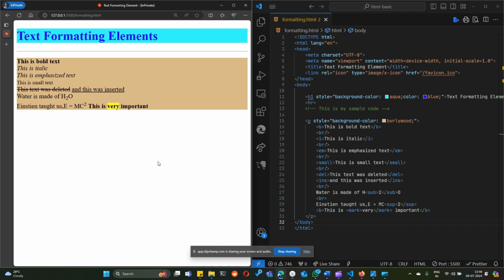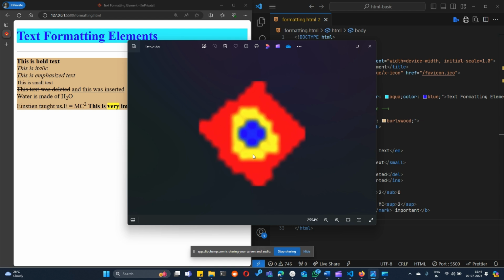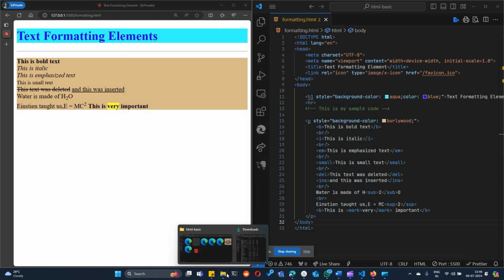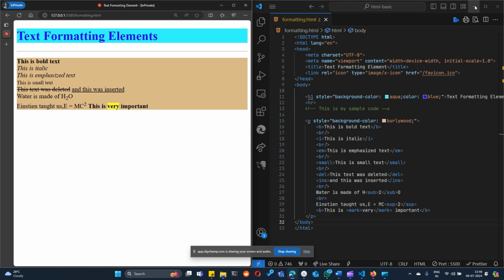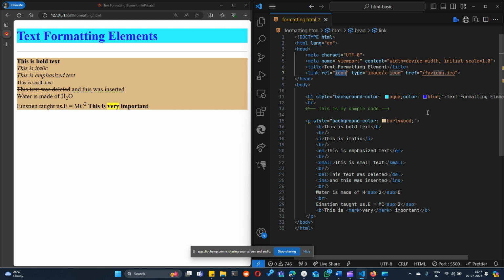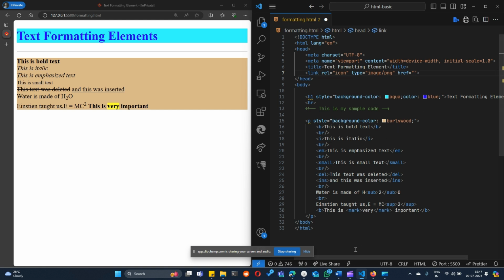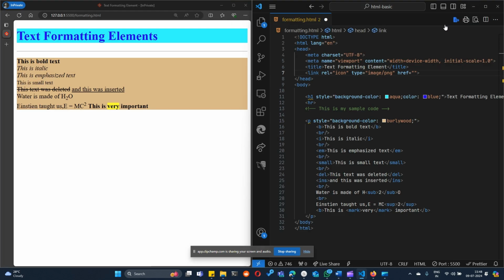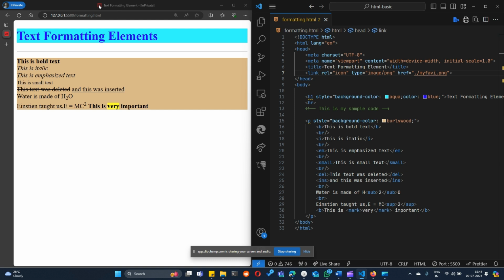8 - HTML Favicon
HTML  Favicon